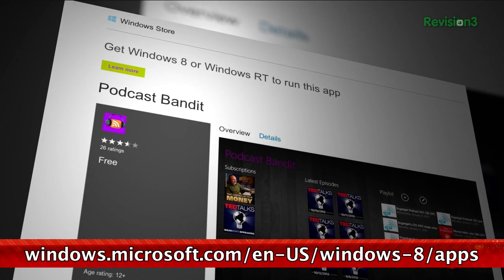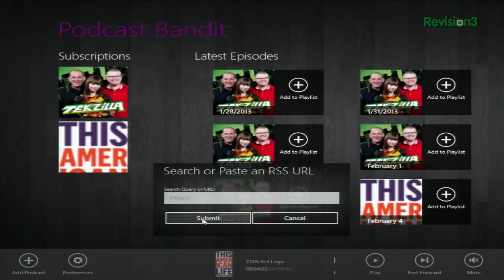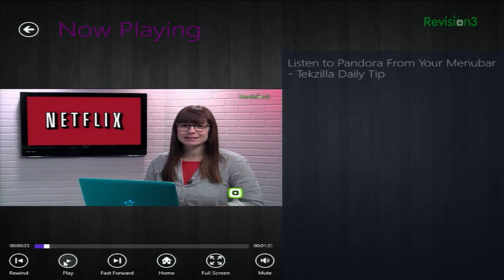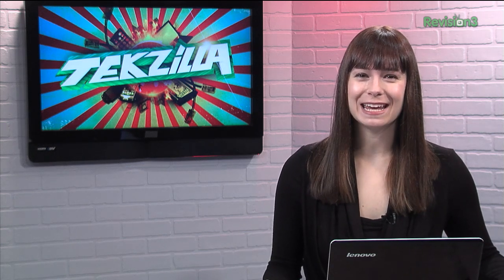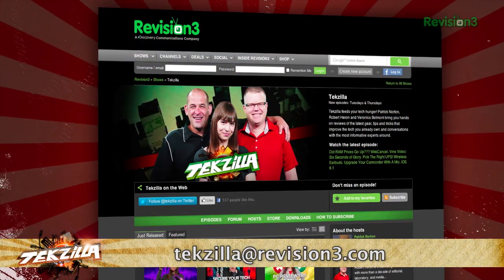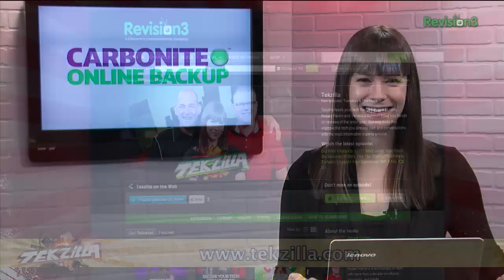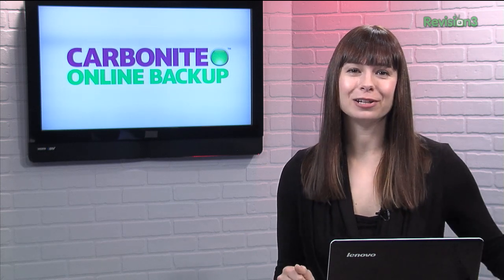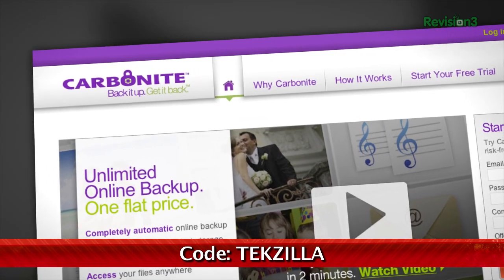Podcast Bandit - Free Windows 8 Podcatching! | Tekzilla Daily Tip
Need a good podcast app to use with your shiny Windows 8 install? Podcast Bandit is sure to steal your heart. Get it? Bandit...steal...nevermind, carry on.